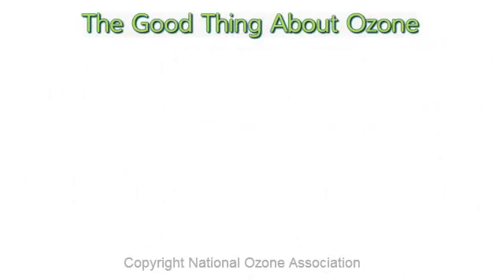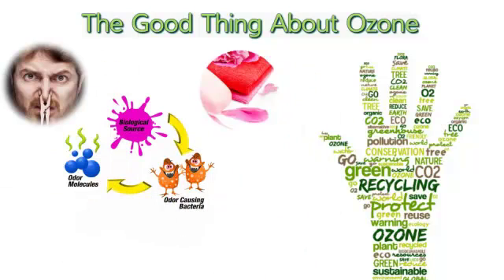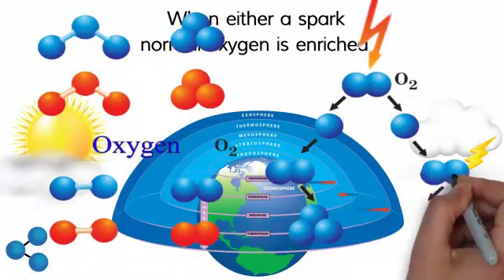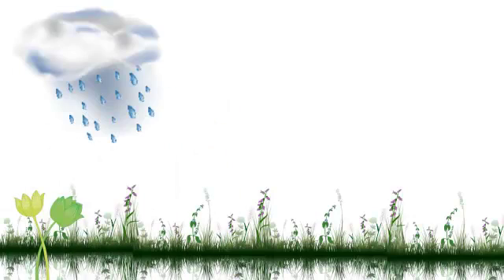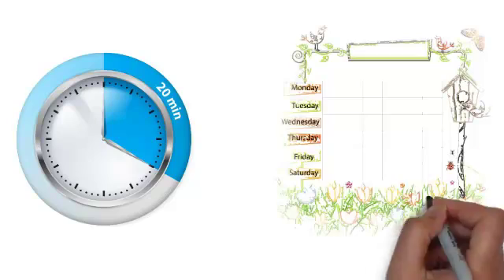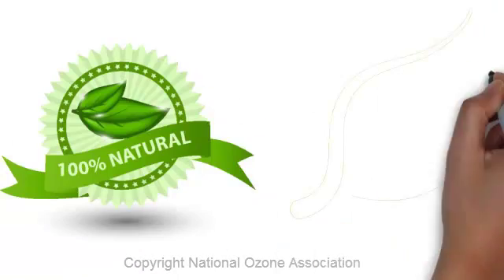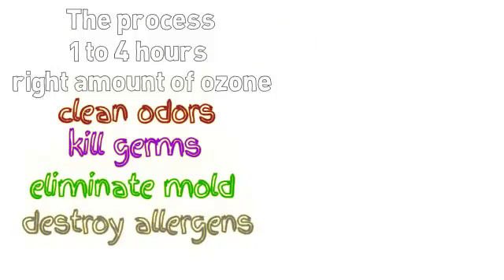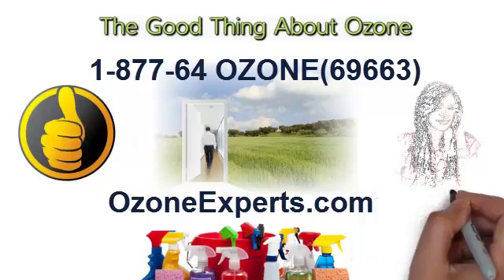What's Good About Ozone?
Explanation of ozone and why it's important in the permanent removal of odors.  Choose USA designed and built Queenaire, Rainbowair and Newaire ozone generators to remove odors and kill mold, mildew and bacteria.